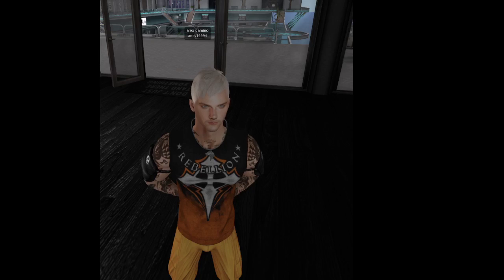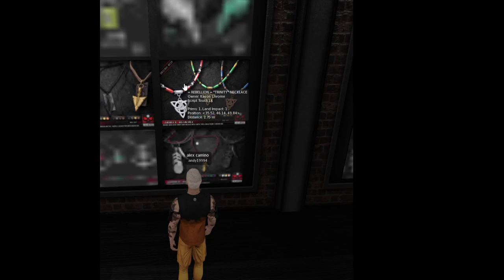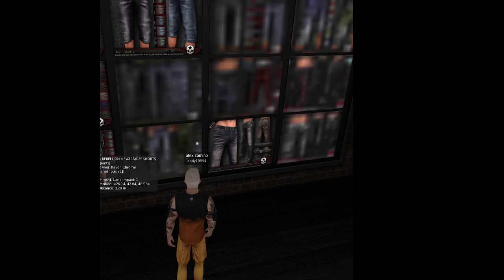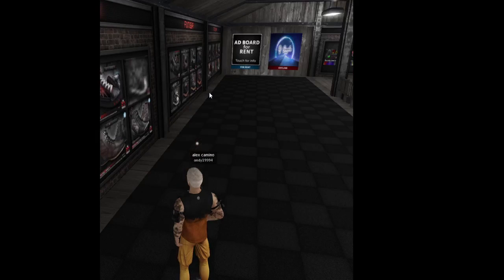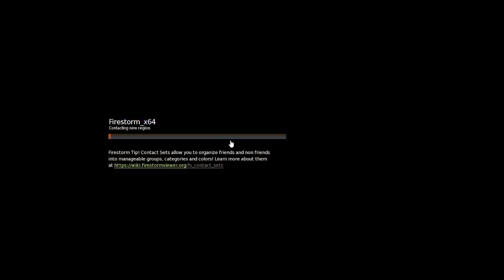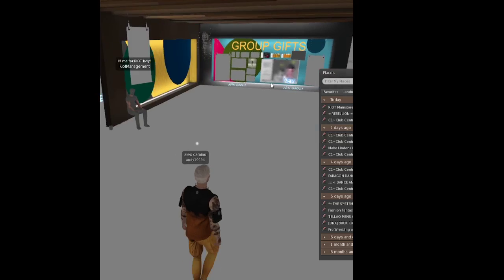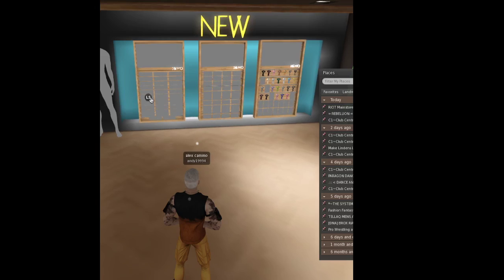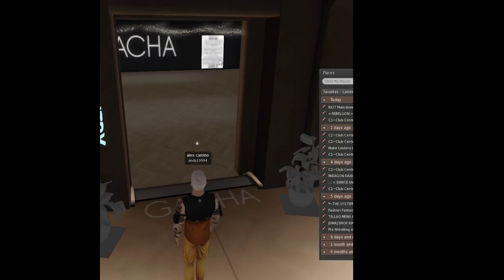second life showing people 2 of my fav stores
a video showing people 2 of my favourite stores in the virtual world second life